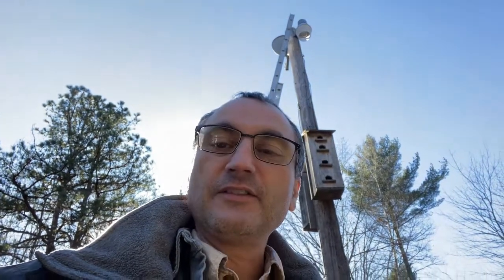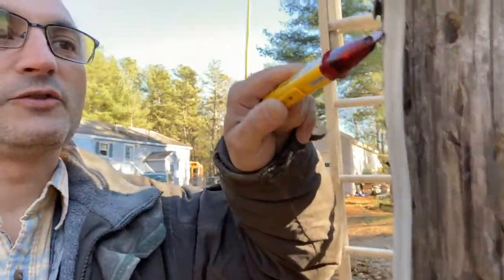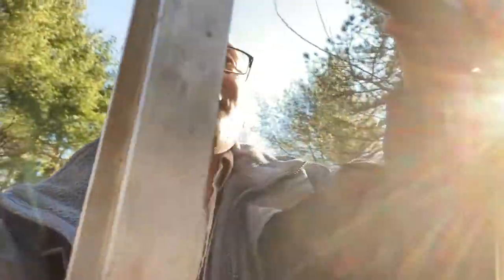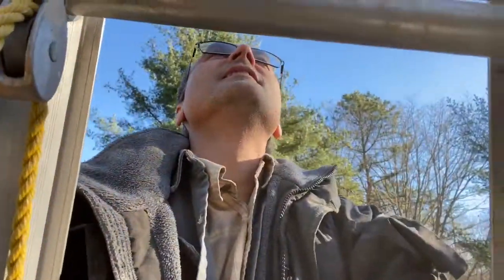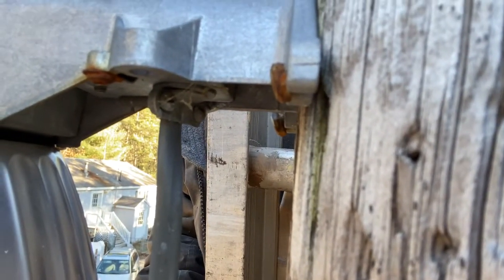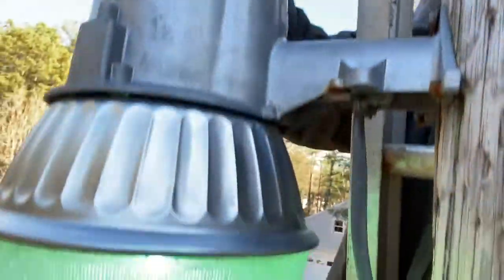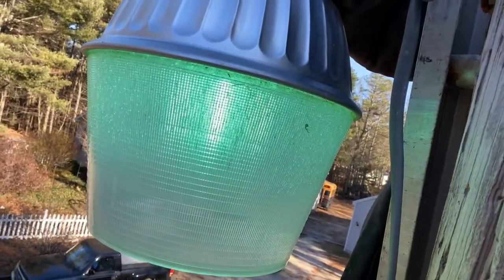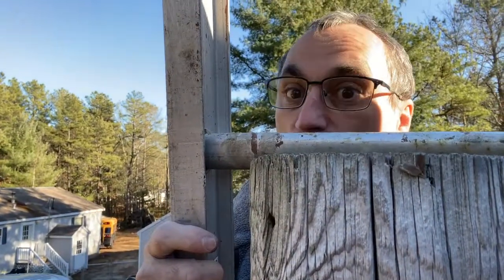How to change a street light sensor